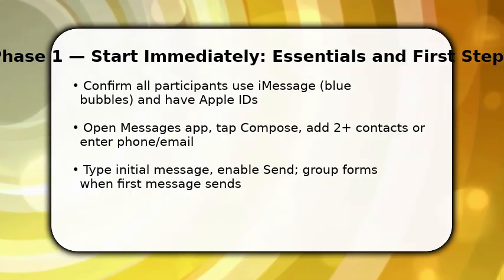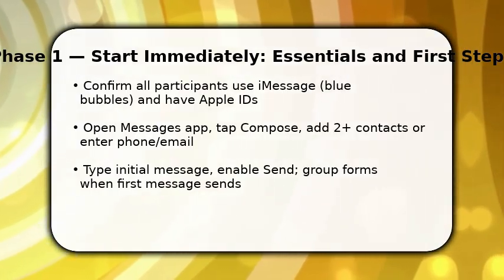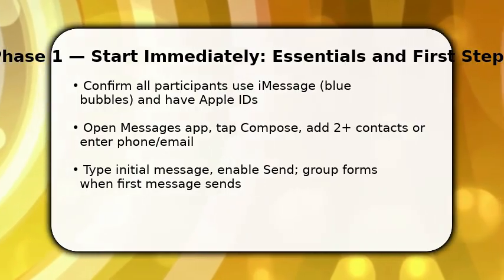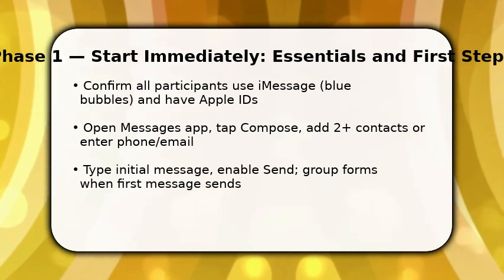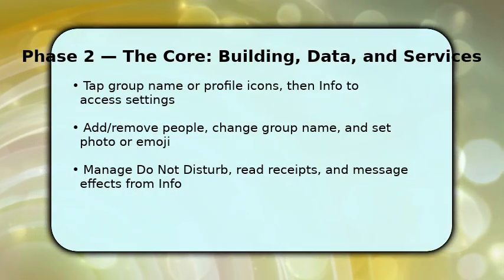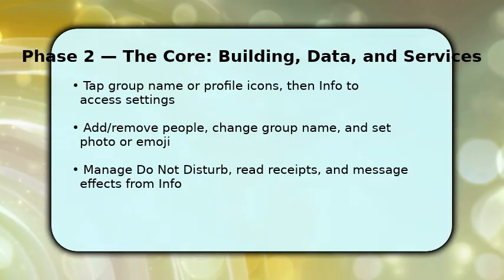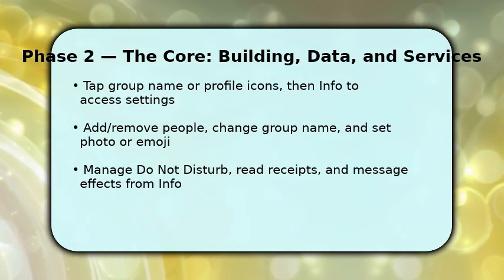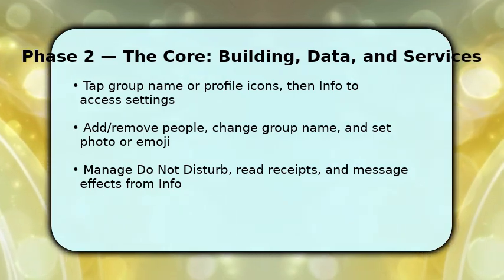How to Make Imessage Group Chat (full Guide)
How to Make Imessage Group Chat (full Guide) | 🔒 Surfshark VPN Deal — Stay private and secure. $1.99/mo + 3 Months Free ▸

Dive into the world of instant messaging as we provide a comprehensive guide on creating and managing group chats within iMessage. Learn step-bythy techniques to organize your conversations, share files seamlessly, and keep everyone in sync with our easy tips.

iMessage, group chat, instant messaging, organize conversation, share files on iPhone, sync group chats, Messaging app guide, IMessenger features, create iMessage groups, communicate via text with friends and family